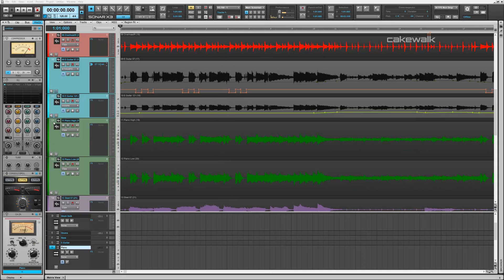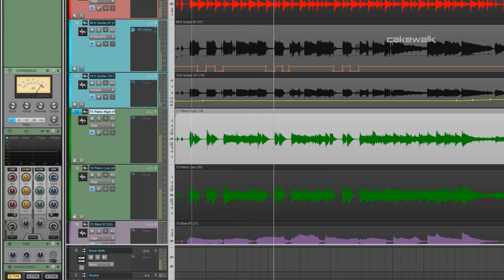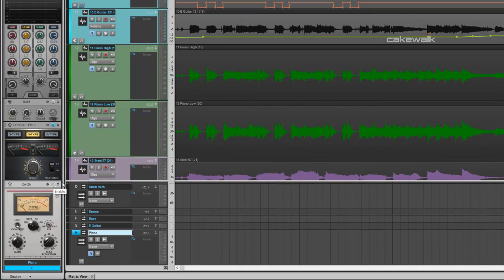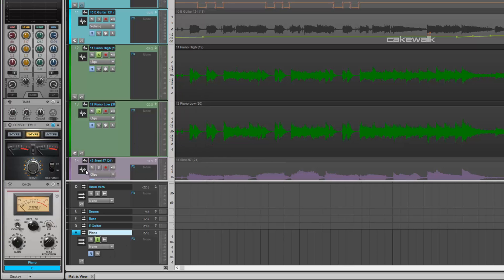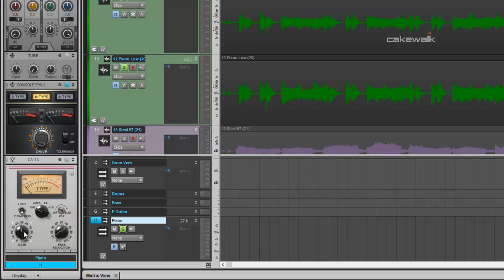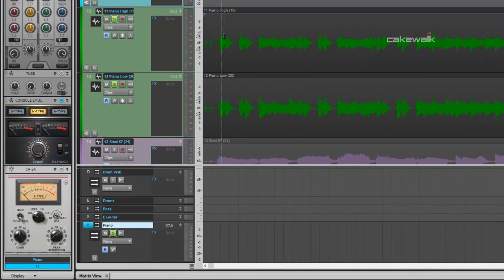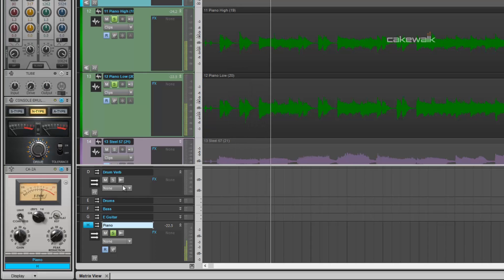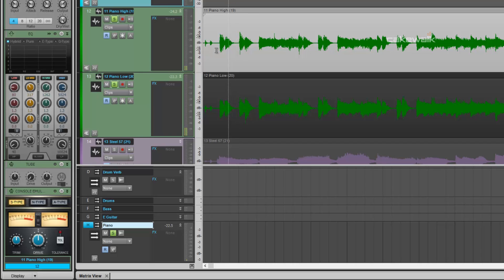How to use Compression on Grand Piano in SONAR X3 (4 of 7)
Part 4 of 7 - Understanding how to apply the CA2A to a Grand Piano inside this country track mixed in SONAR X3

The CA2A is available separately on the Cakewalk Store